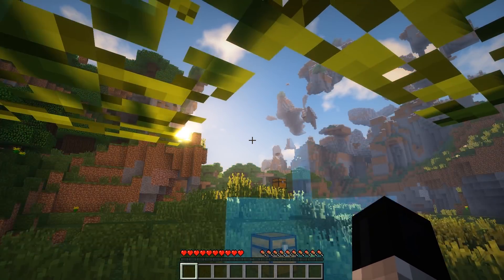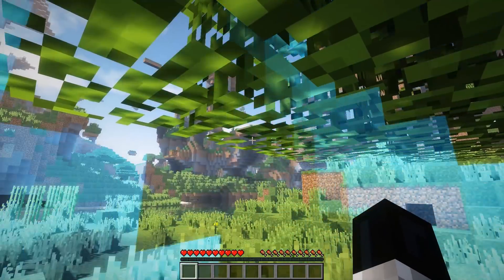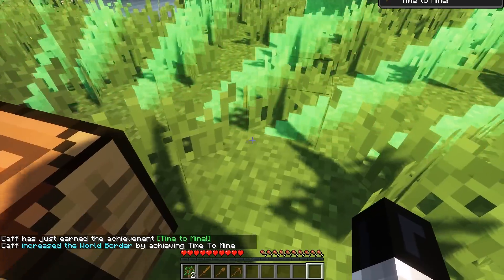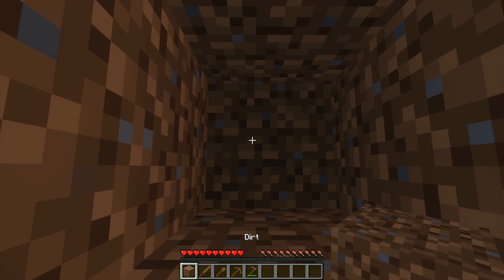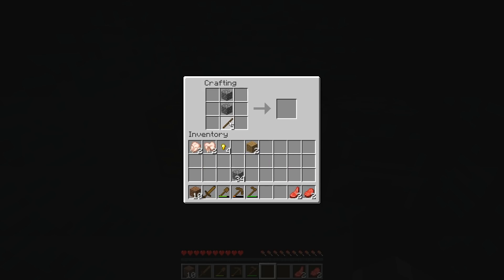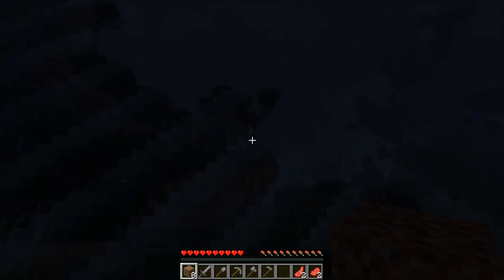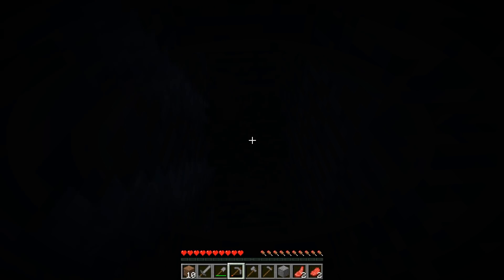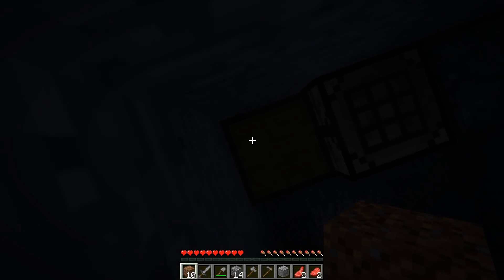ASMR Gaming: Captive Minecraft - #1 The Start Of A Whispering Adventure Binaural (1080p 60fps)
ASMR Gaming: Captive Minecraft! A new adventure for the channel, this is a whispering and relaxing Minecraft adventure that is designed to relax and trigger your ASMR. Enjoy!

PRODUCTS USED IN THIS VIDEO:
Panasonic GH5
Zoom H5
3DIO Freespace Pro II